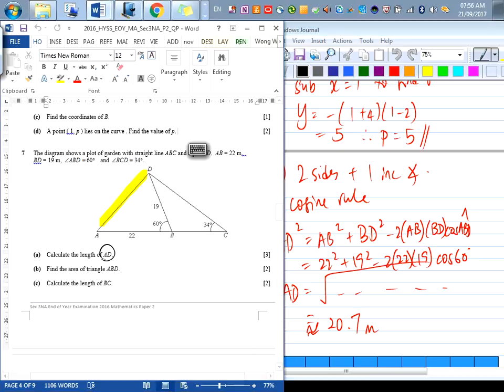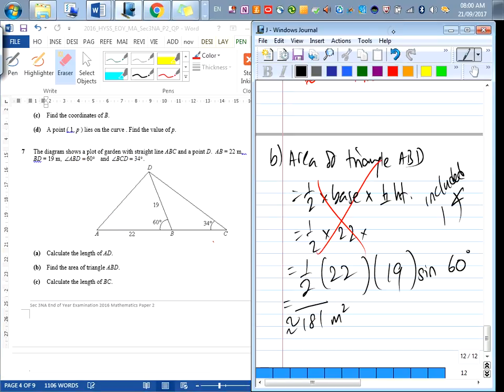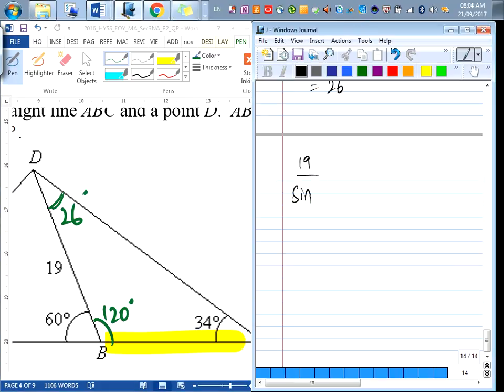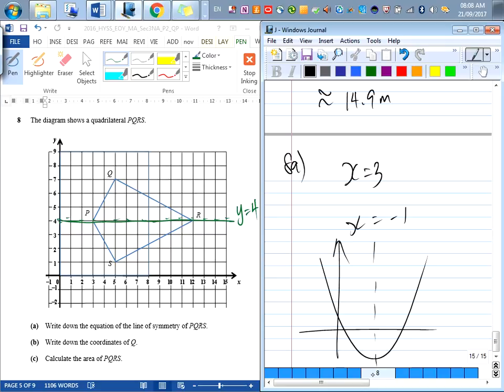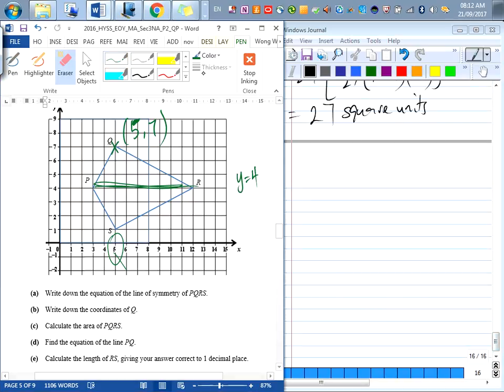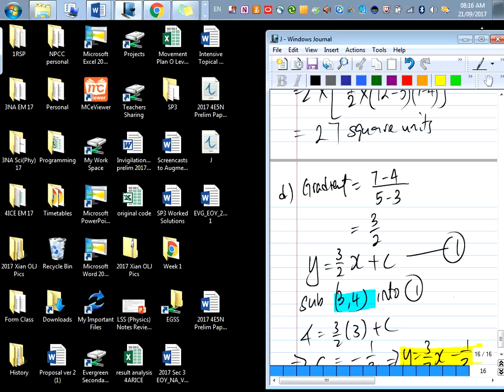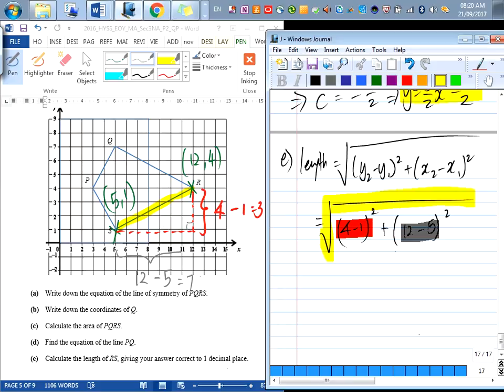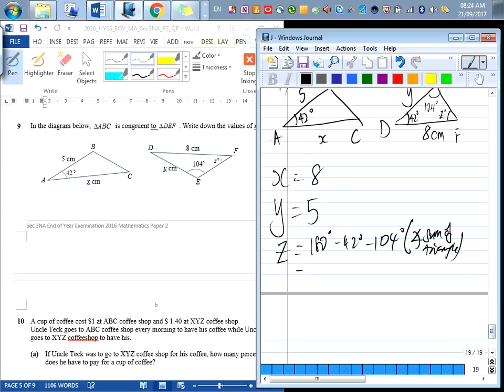HYSS EOY P2 Q7b - Q9 (21 Sep 17)